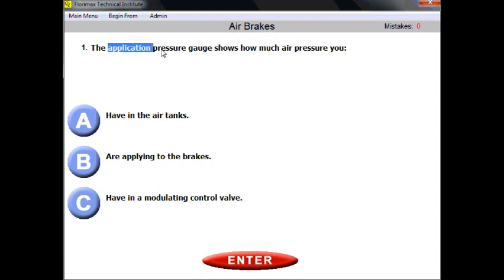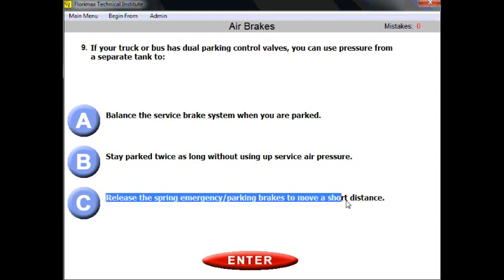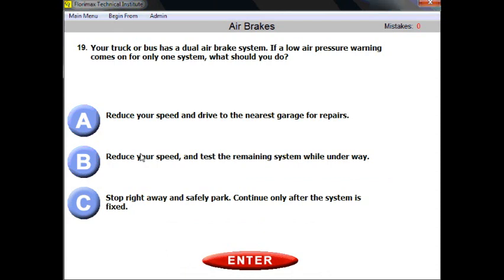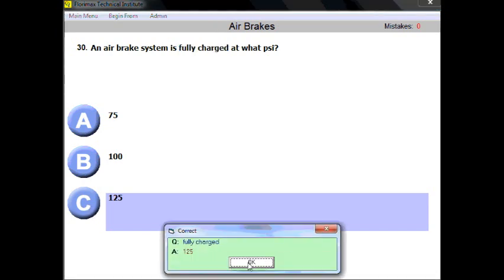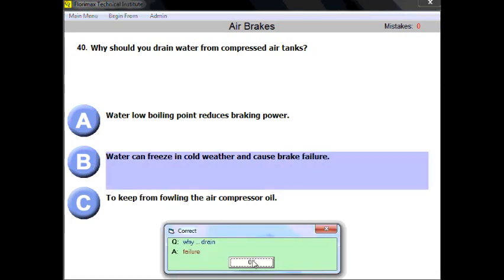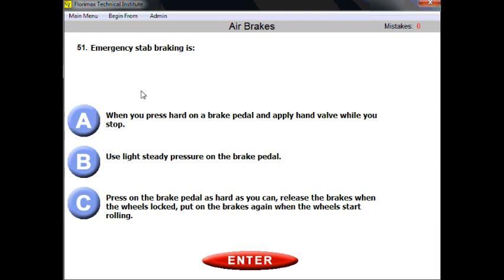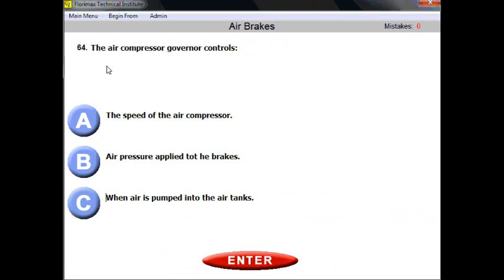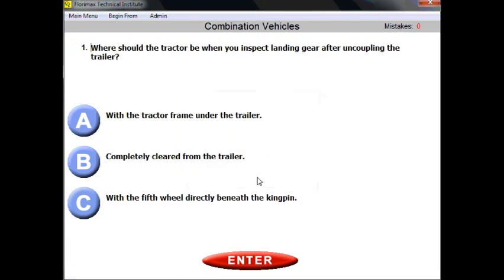Air Brakes English 05 08 11